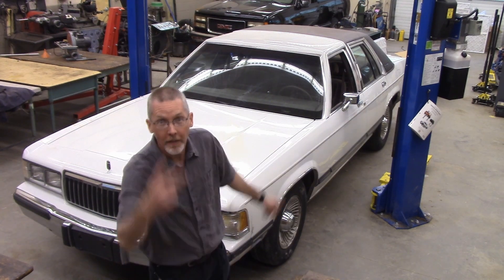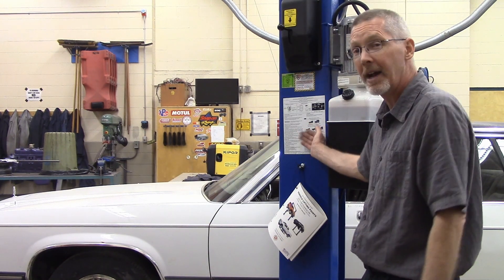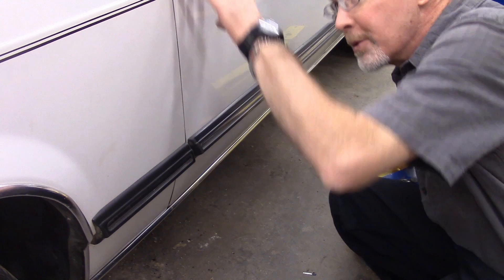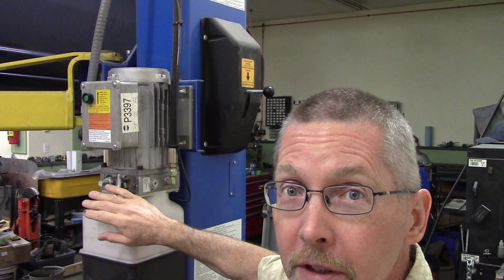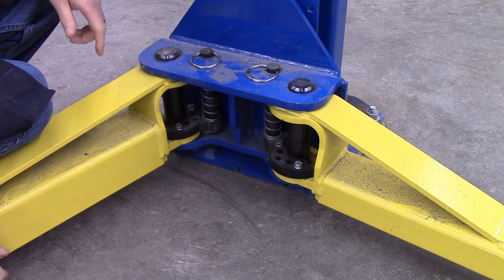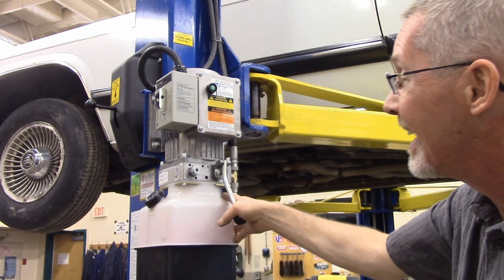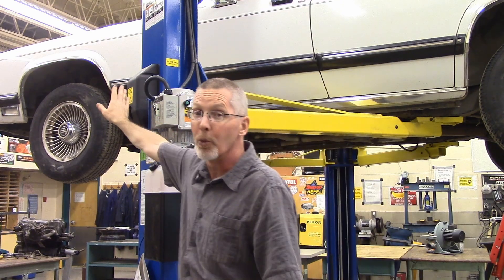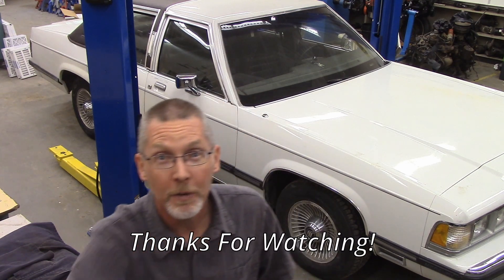QUICK & DIRTY: 2 Post Hoist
Basic "how to put a vehicle on a 2-post hoist" for my highschool Mechanics students. You're gonna want a guiding buddy for this.  Get me to check your lift arm placement before you raise the hoist.  *Added: "locking the arms!"